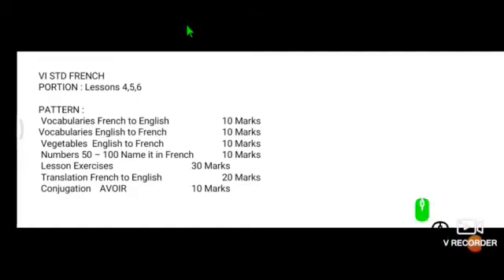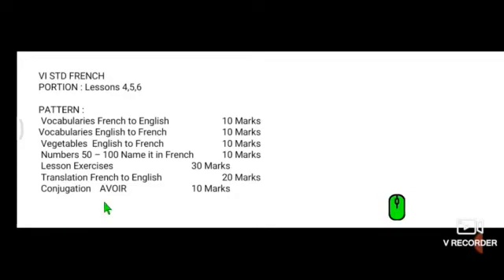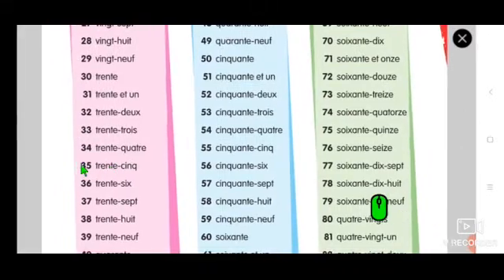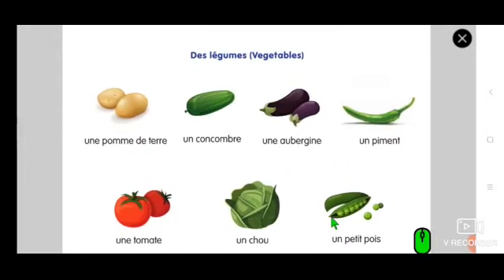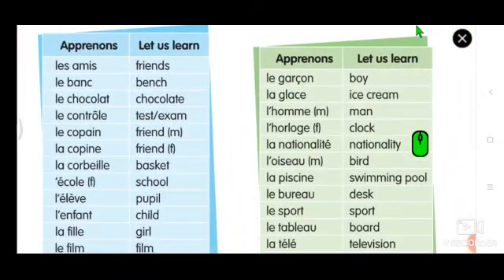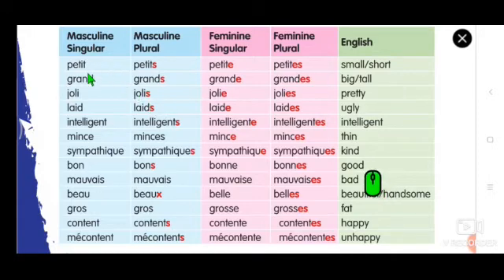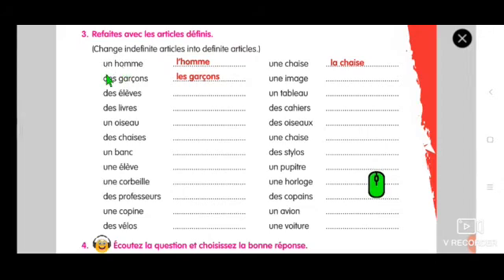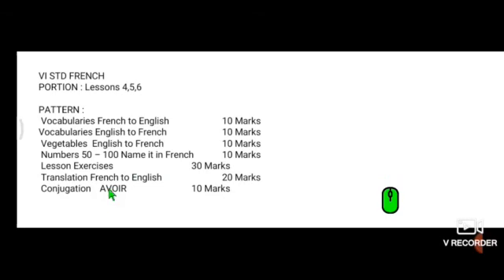Petit Seminaire 6th Std French Session 40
Half yearly Revision
Lesson 4,5,6